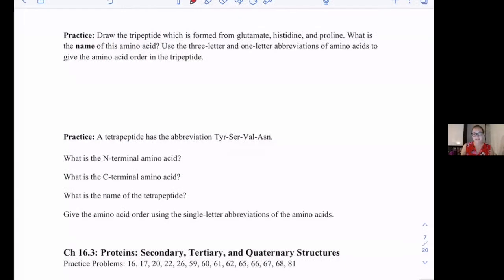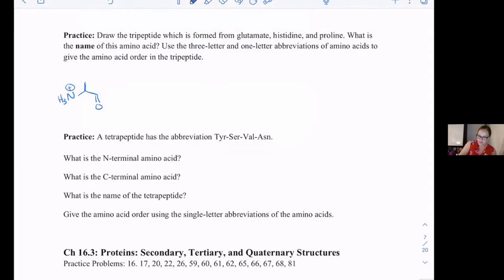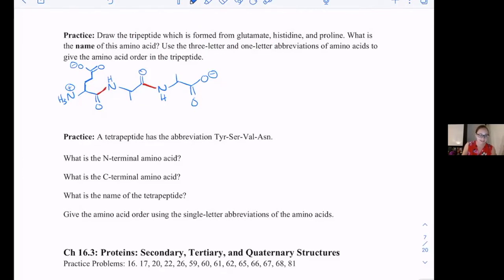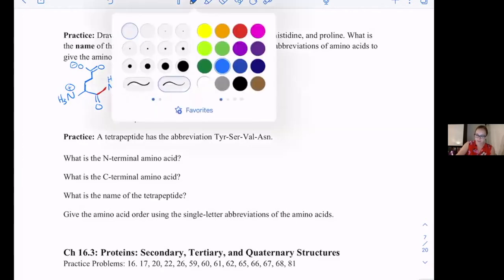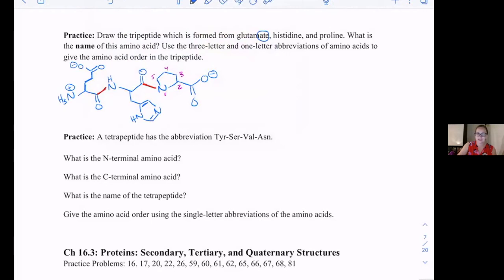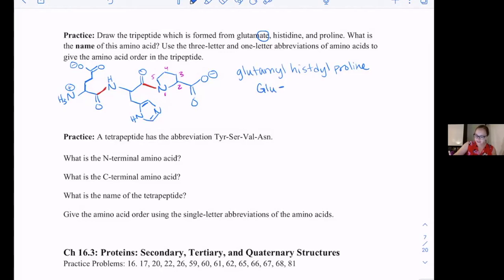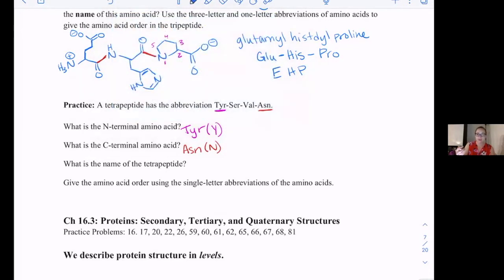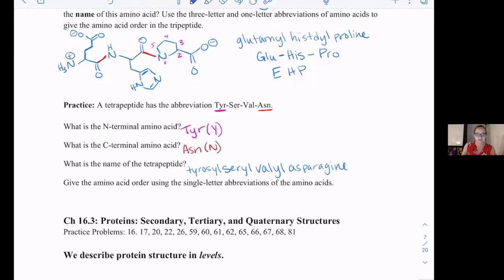C102-Primary Structure Practice